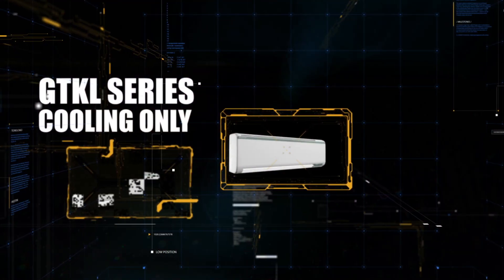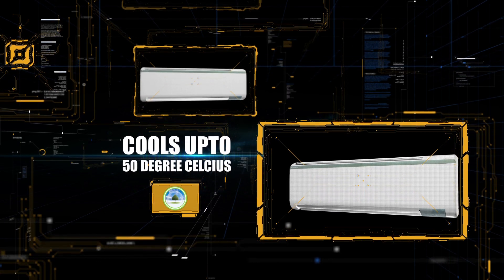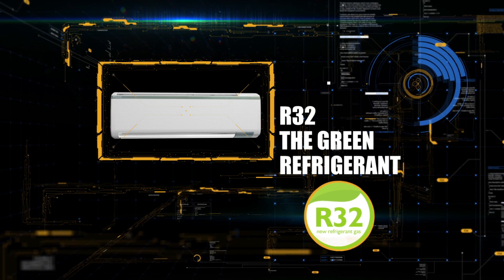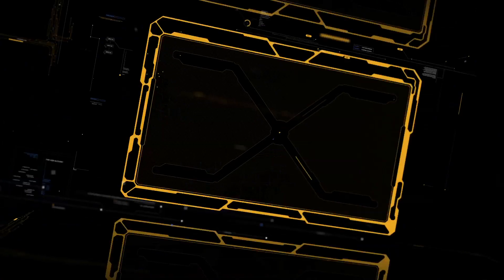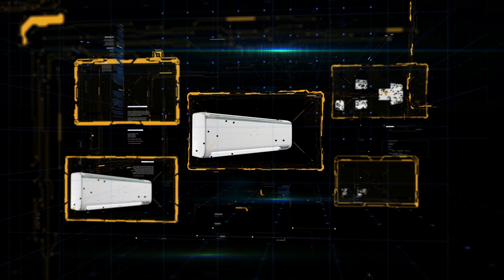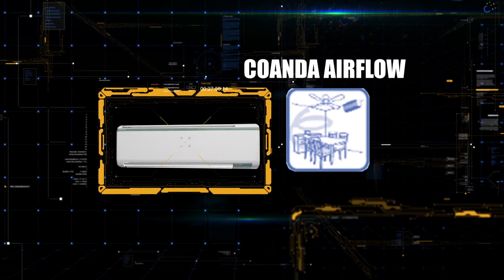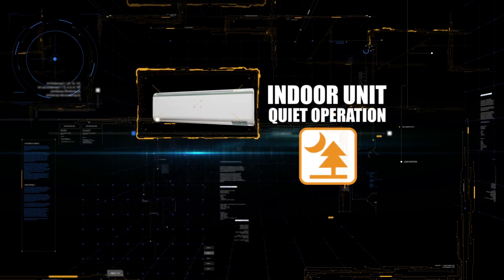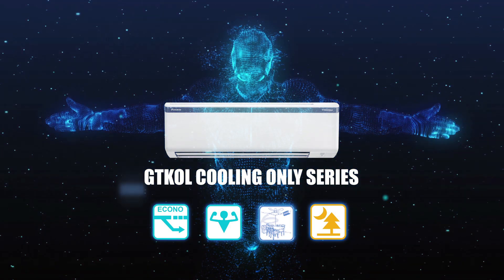GTKL Series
Cutting-edge technology,  inspired by local needs.